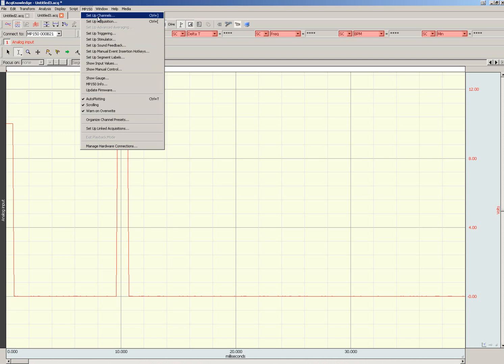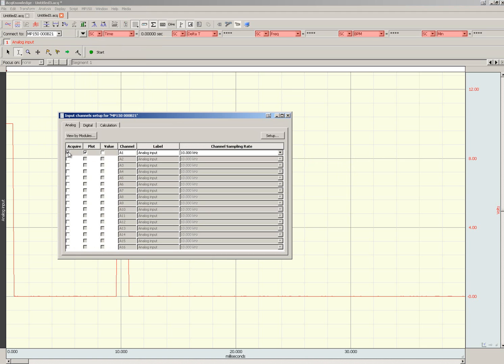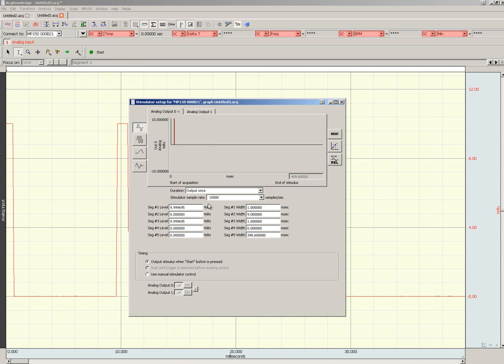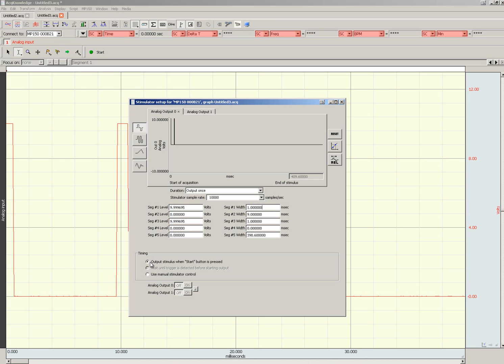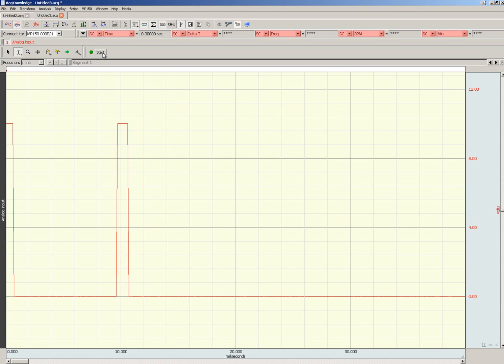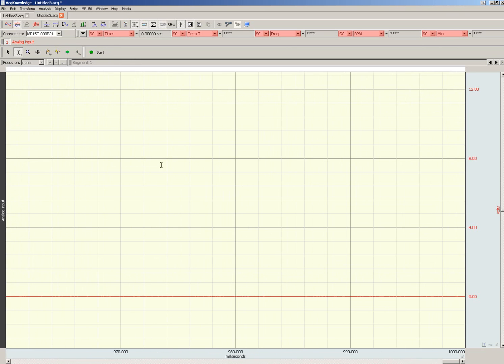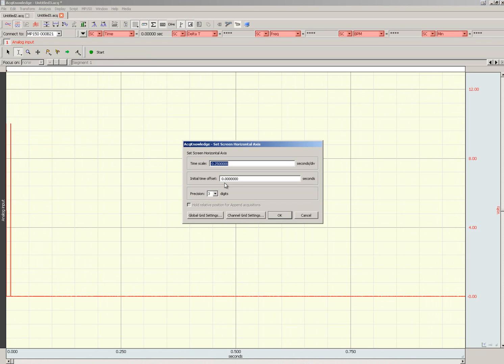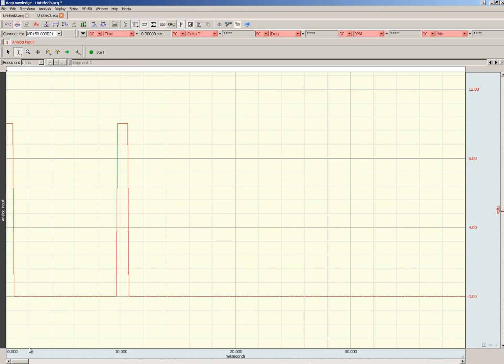send two triggers at start of acquisition